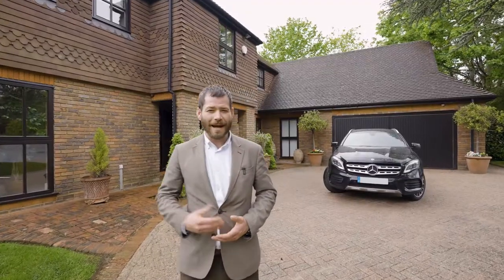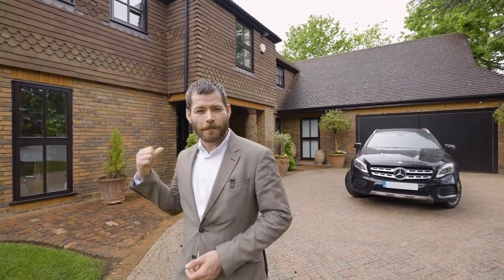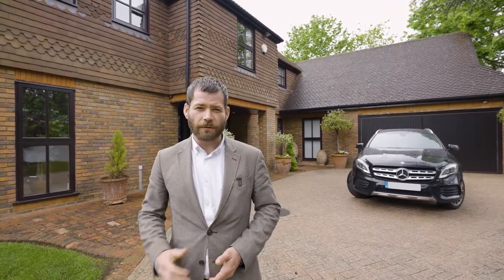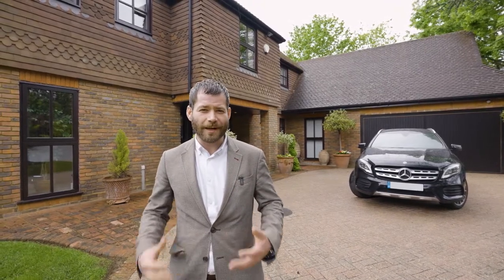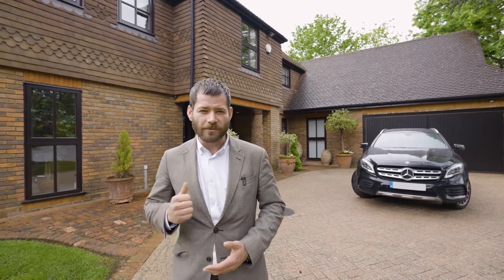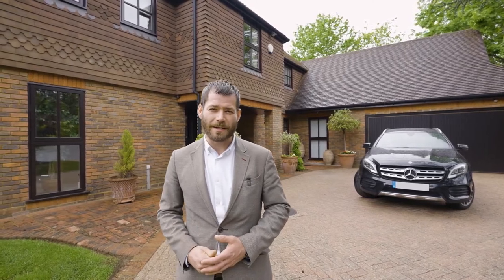Introducing The Laurels - Incredible family home in Cobham with large plot and swimming pool!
With is desirable position nestled within a gated enclave of superior homes this private setting enhances privacy and security for its residents and maintains the feeling of exclusivity that one would expect to find with a home like this. Each home is beautifully presented, showcasing a style and character of its own.

From the moment you arrive outside, the home has strong kerb appeal and is positioned amongst a rich variety of attractive flora adding to its charm.

It’s hard not to be impressed with how well situated this home is, not only located on a desirable corner plot, enjoying the most sought-after South-Western aspect to its very private garden, the property occupies the largest plot of all in this desirable enclave, with a plot size of 0.63 Acres and has the benefit of a swimming pool, where one can soak up summer rays or ensure that younger family members are kept entertained during the summer months.

In the current market we are seeing very strong demand for this type of property, so if you are still yet to find the perfect place to call home, then get in contact to find out more.